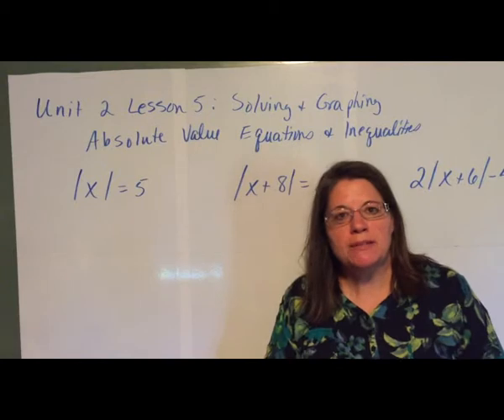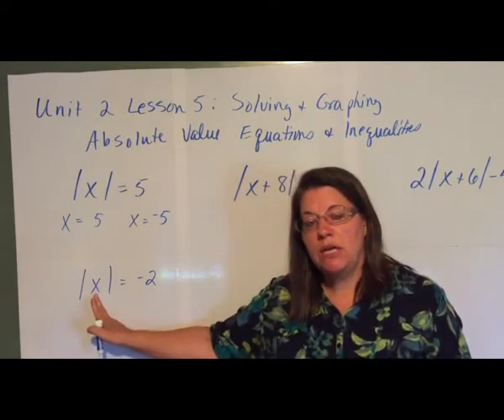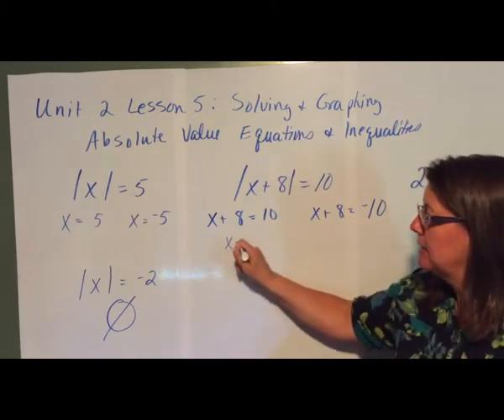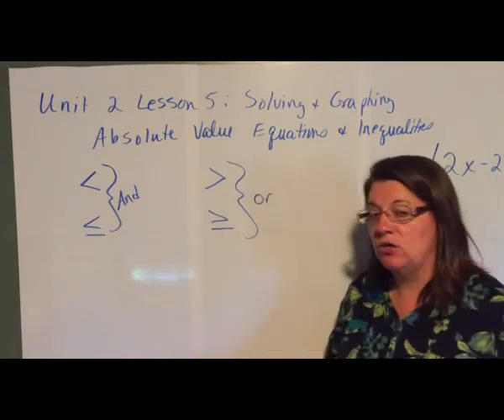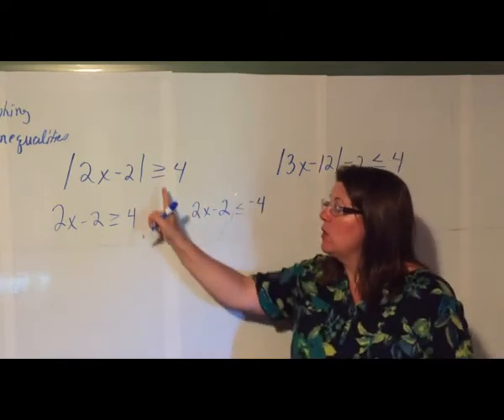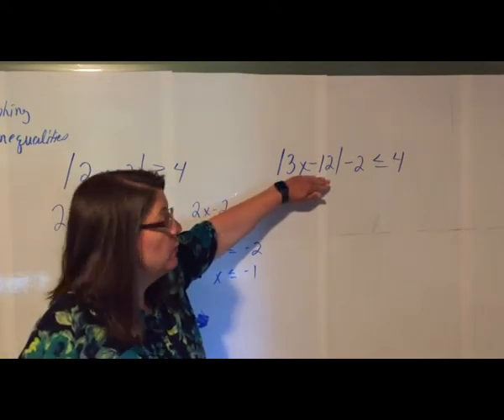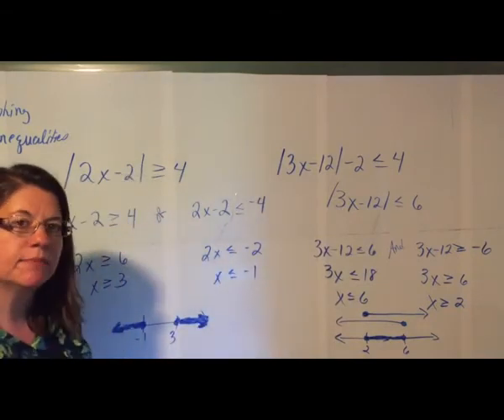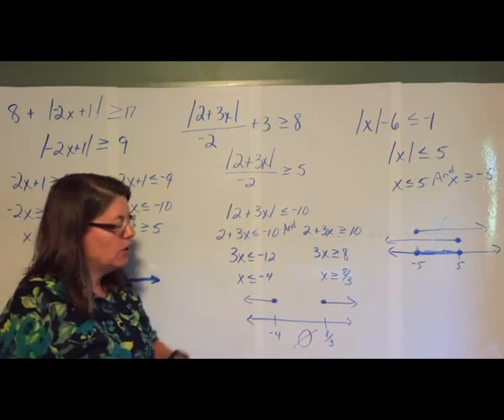Alg. 2: Unit 2 Lesson 5 Solving and Graphing Absolute Value Equations and Inequalities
How to solve and graph absolute value equations and inequalities.